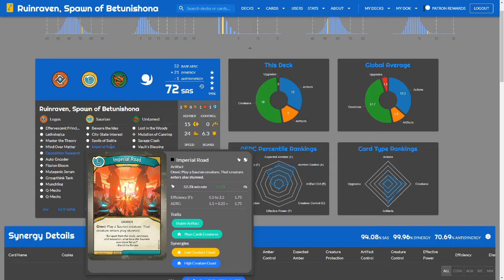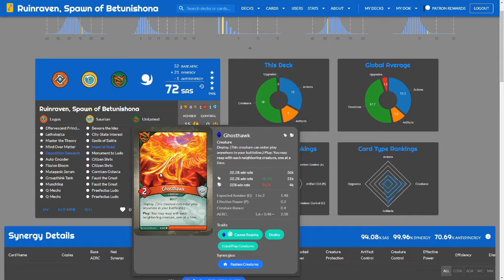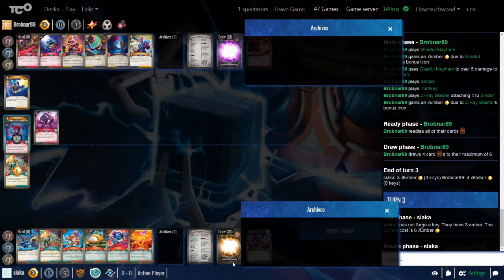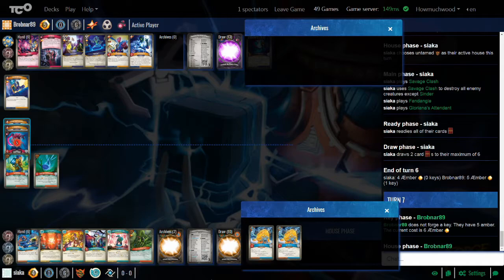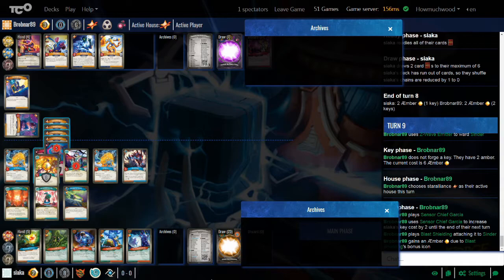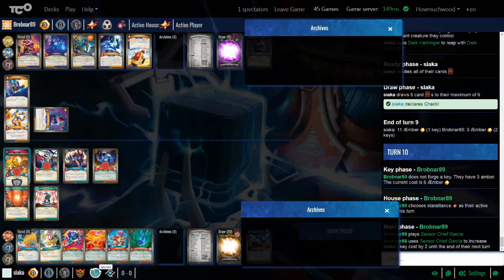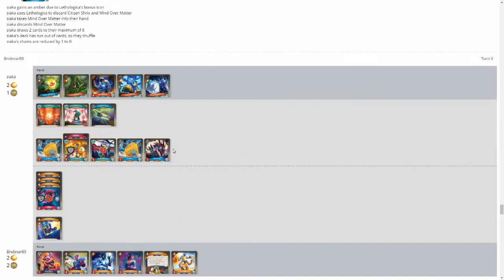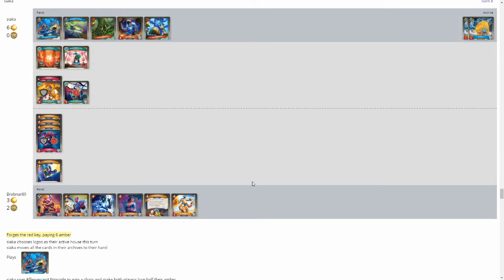Cull the Weak S2 EP3 : Divelimb, the Phony of Mobs VS Ruinraven, Spawn of Betunishona: Keyforge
It’s time to Cull the Weak! Will the Matter Maker and Z-Force Agent combo win the day or will double Faust and Dark Harbinger overcome?
Check out Cull the Weak twitch for more Keyforge content!

All music by Blue Dot Sessions